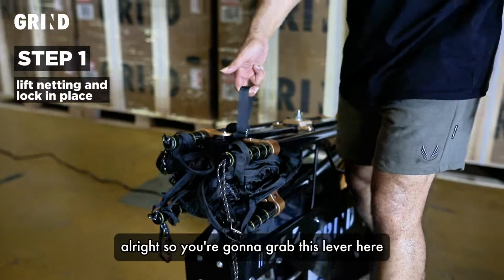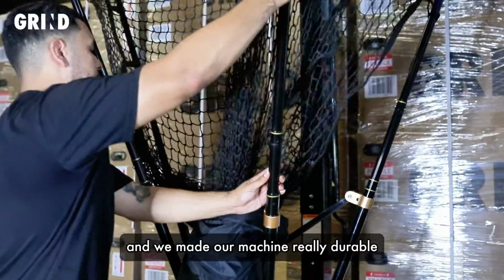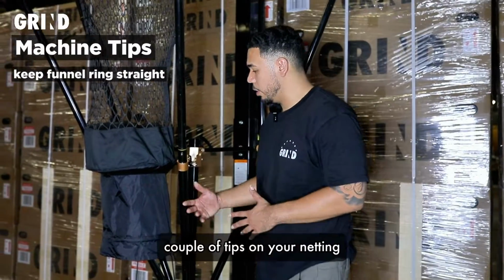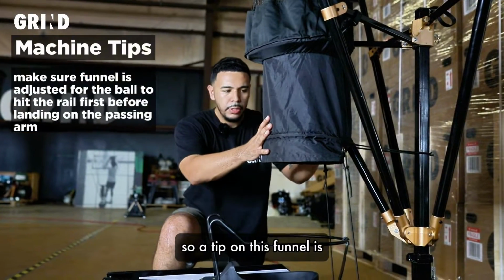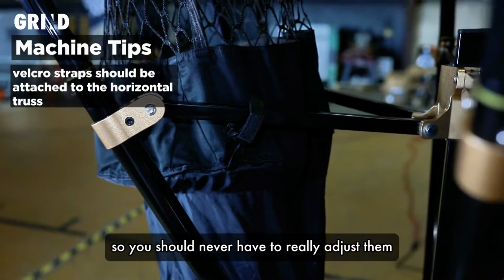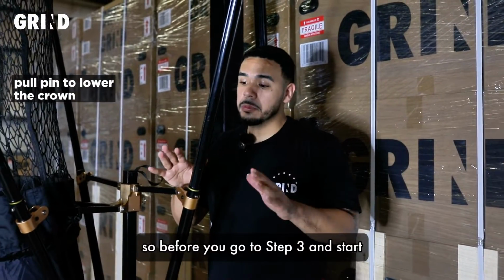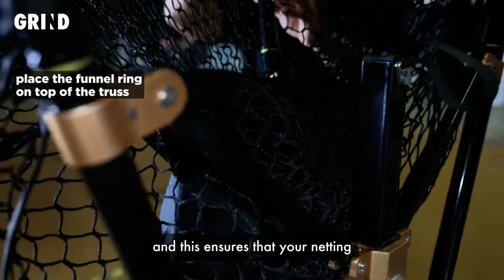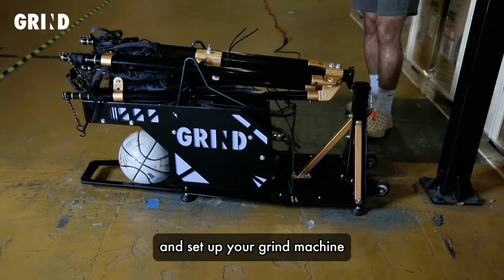Set Up / Takedown + Tips | GRIND Machine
Learn how to quickly and efficiently set up and take down your GRIND Machine with this step-by-step guide. Whether you're a first-time user or looking for expert tips to optimize your basketball training sessions, this video has you covered.